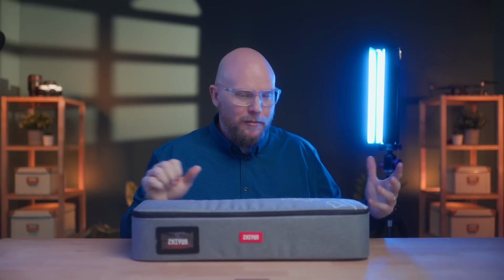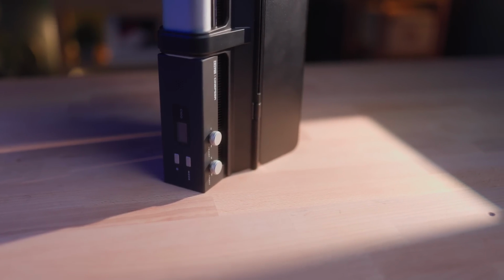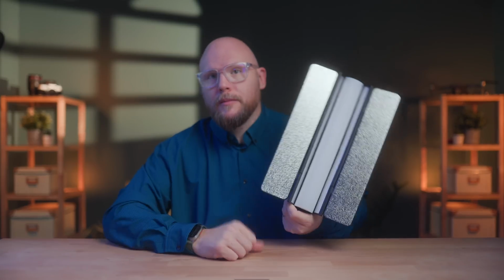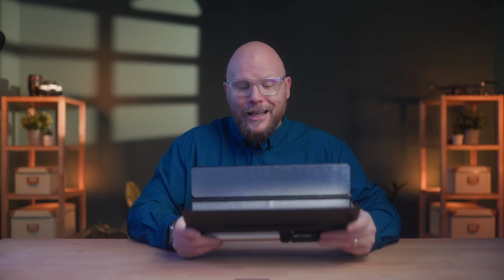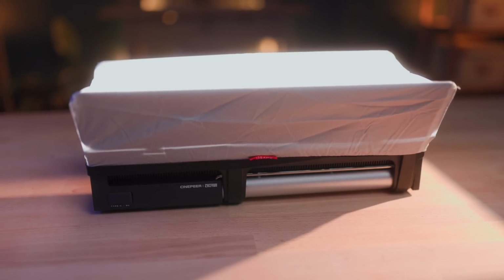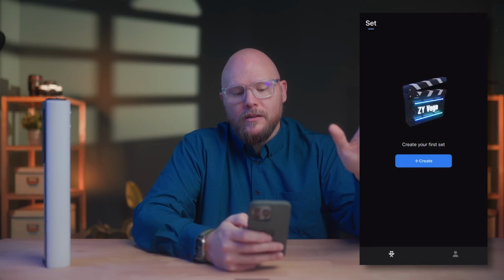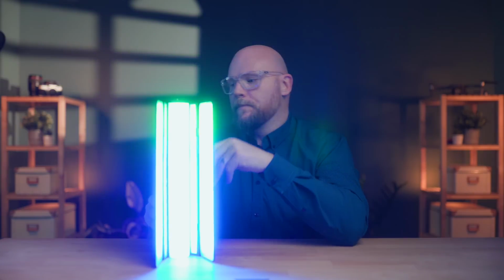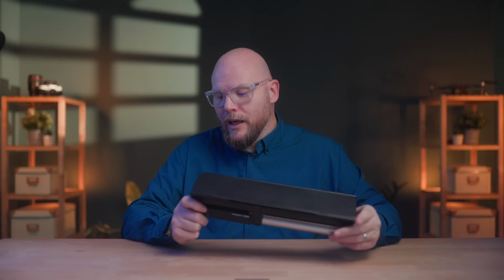Zhiyun C100 RGB: Small Light, Big Features!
Discover the Zhiyun C100 RGB LED, a compact and battery-powered light that packs incredible versatility and value into its small frame. In this video, we’ll dive into its features, portability, and why it’s might be a great addition to your lighting kit. Whether you’re into photography, videography, or content creation, the Zhiyun C100 delivers big results!

📸My gear lists:
Studio Video Creator Gear
Mobile Video Creator Gear
Portrait Photography Gear
Essential Gear